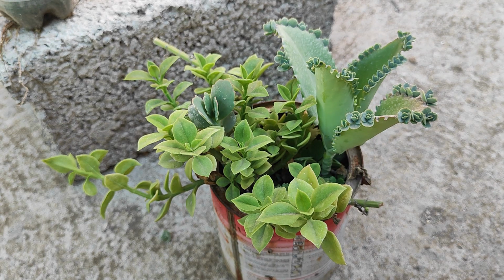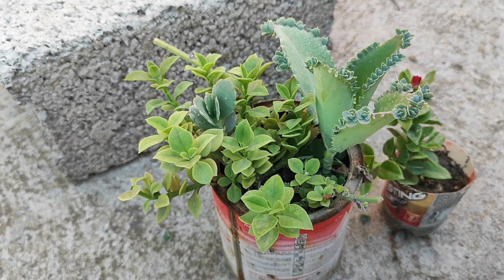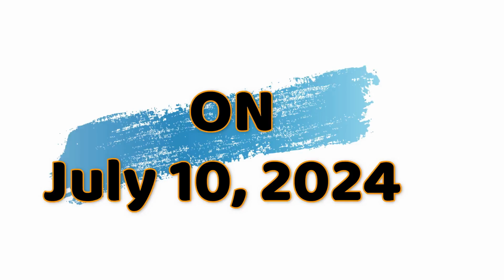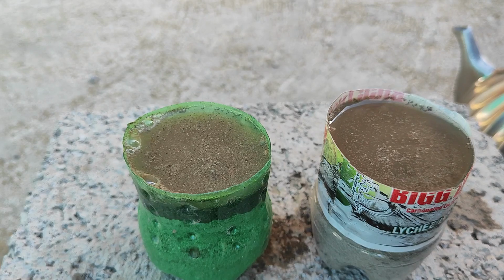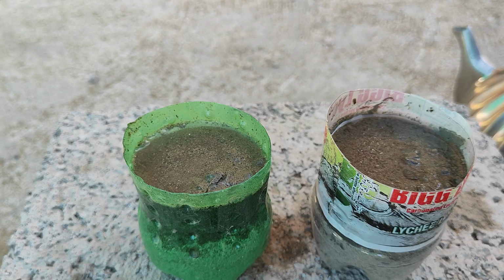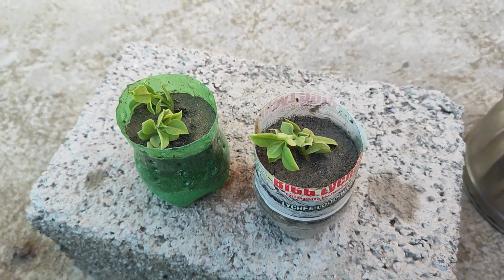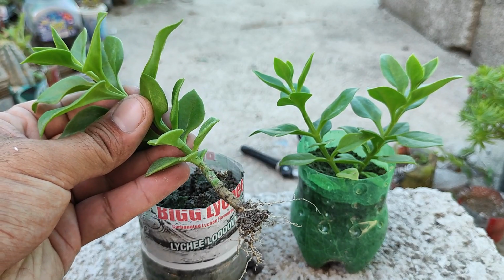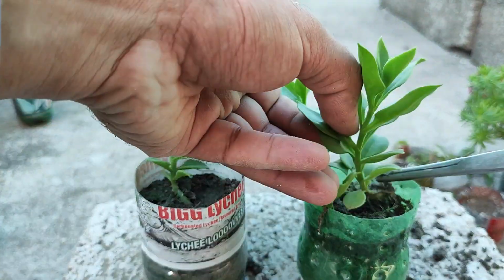how to grow baby sun rose plant from stem cuttings | Mesembryanthemum cordifolium propagation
1. How to grow baby sunrose plant from stem cuttings.
2. Heart leaf ice plant propagation.
3. How to make new plants of dew plant from stem cuttings.
4. Rock Rose plant from stem cuttings.
5. how to make new plants of baby sunrose from an already existing plant.
6. How to grow baby sun rose plant.